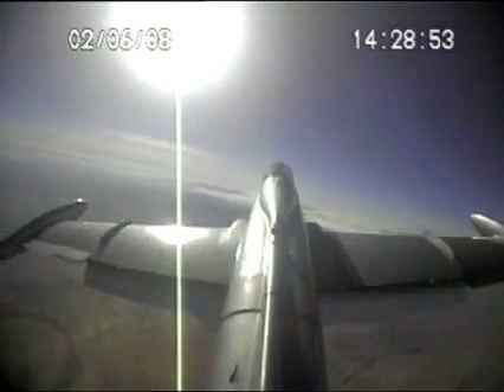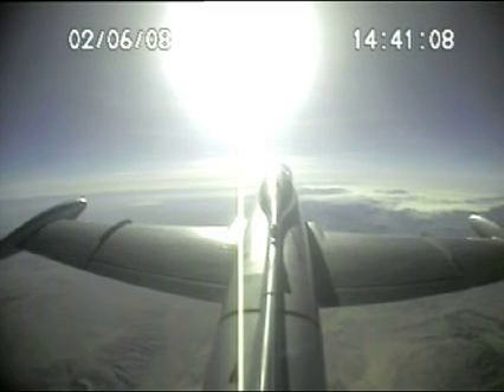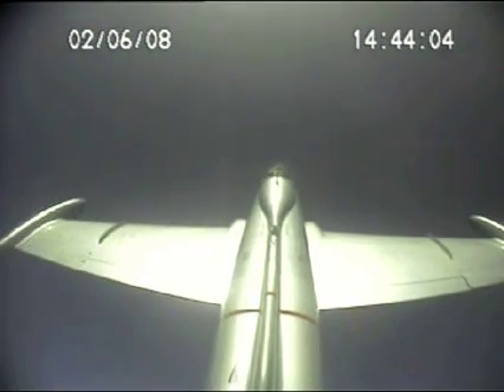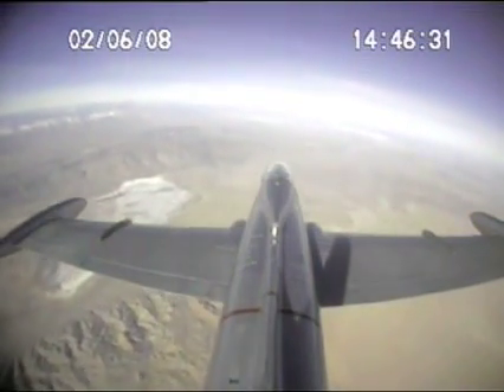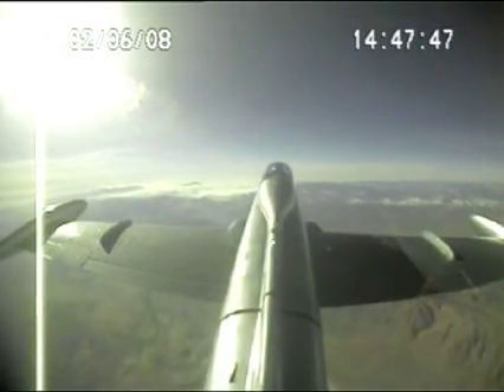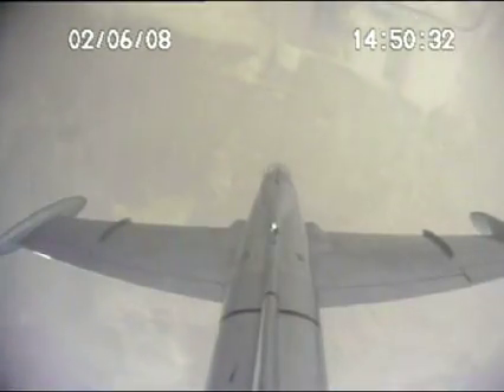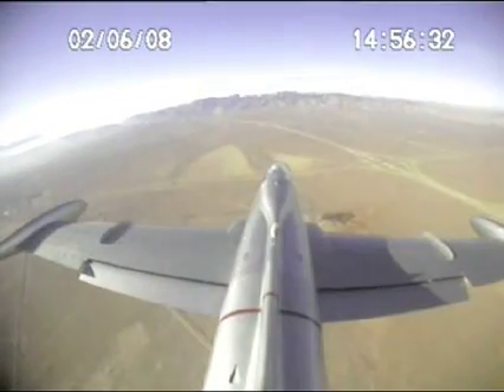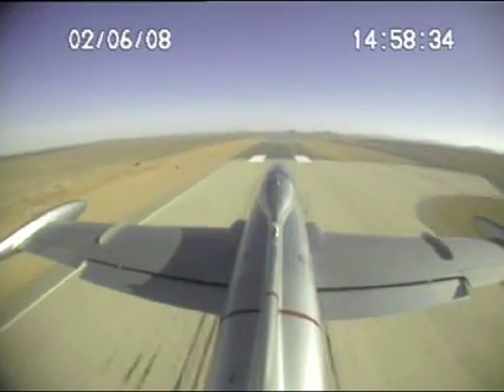Flying an Aermacchi MB326M Impalla - Part 2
flying Spin, inverted spin, tail slide, loop, aileron roll, 4 point roll, barrel roll, clover leaf, immelman, power off touch and go, touch and go.